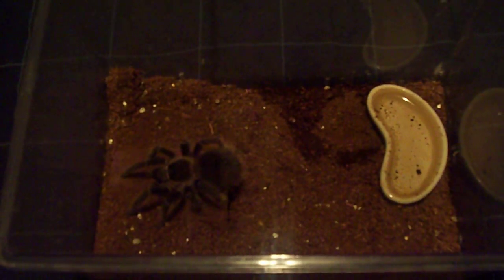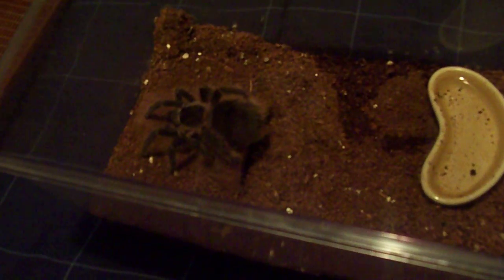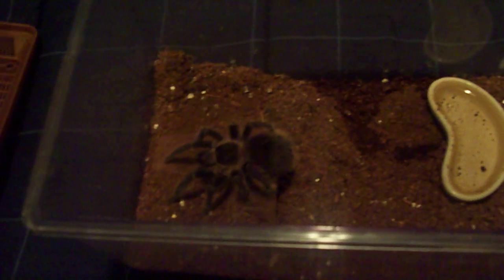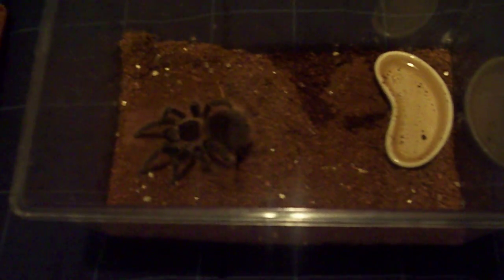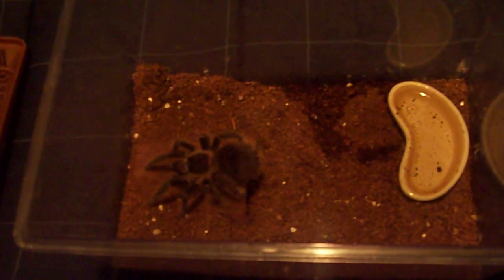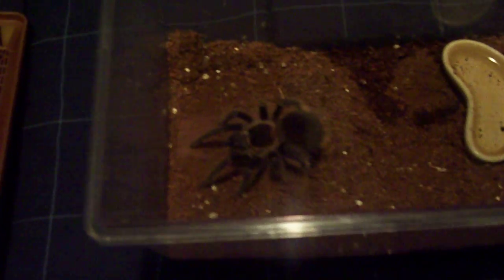update video on my Lasiodora parahybana